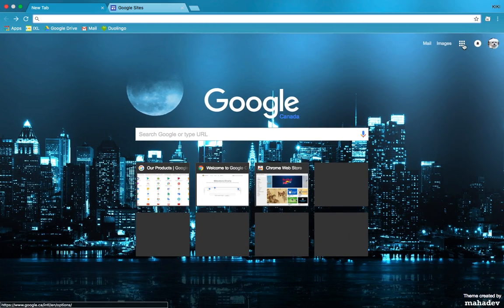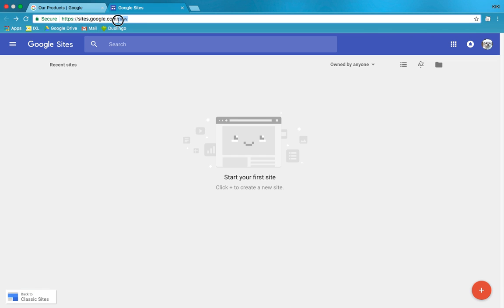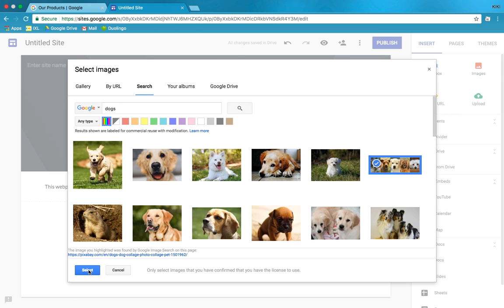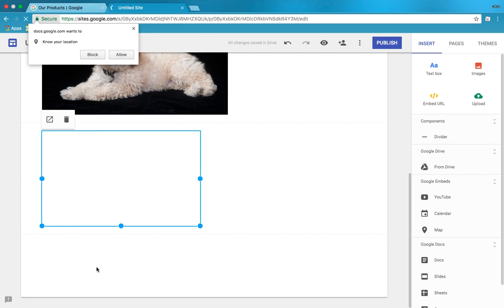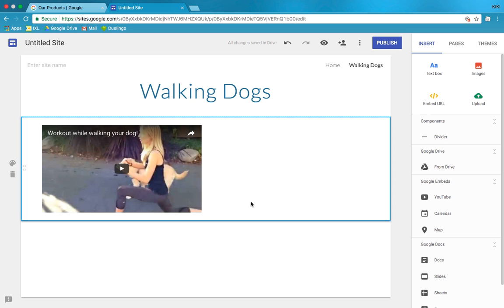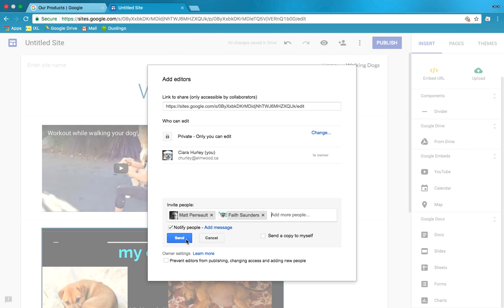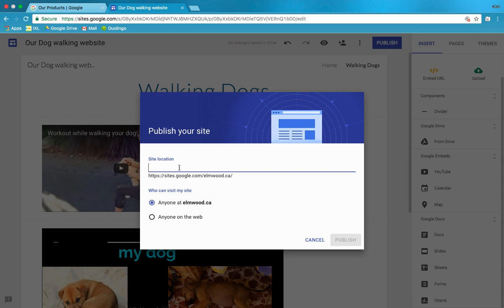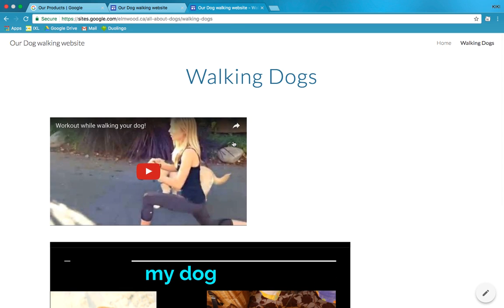How to make a website with the New Google Sites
This is a quick video explaining how you can make a website using Googles new sites app.

The new google sites is probably the quickest and easiest way for you to make your own internet website if you already have a Google Account.

This video explains how you can use Google sites to add, images, pages, YouTube videos and embed documents from your Google Drive.

This how to video is extremely easy to follow as I made it for students in My Grade 5 class.